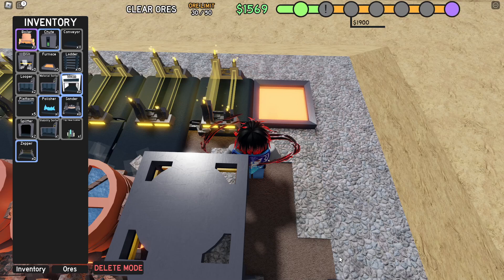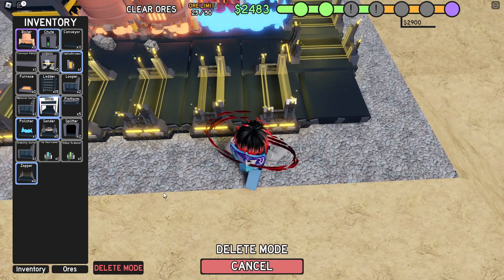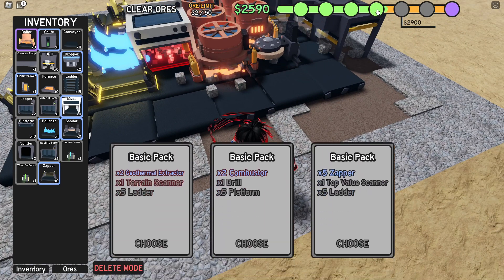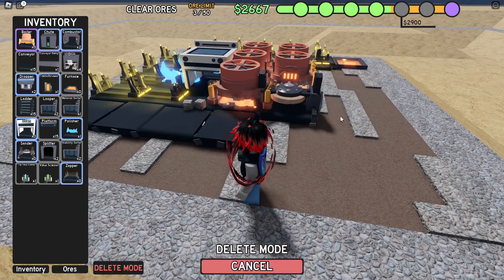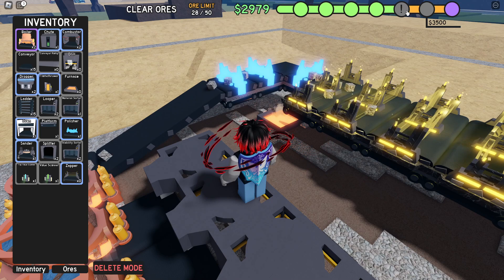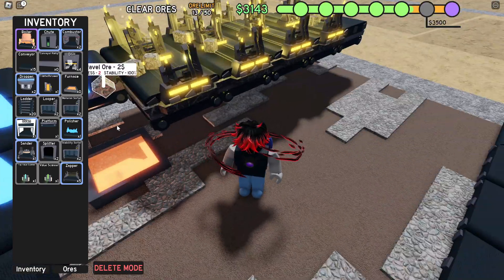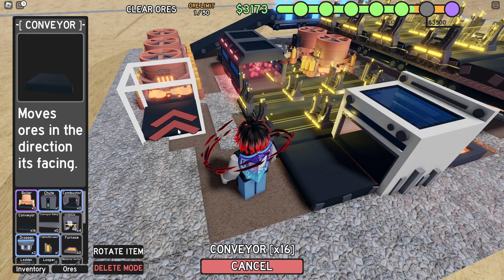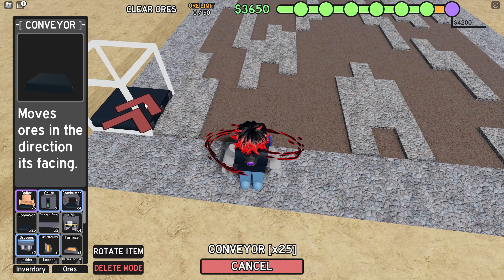Playing mini megafactory 2